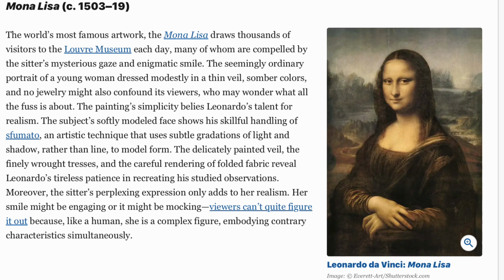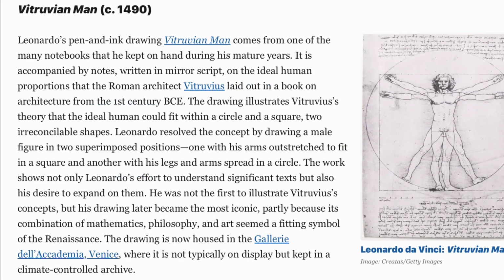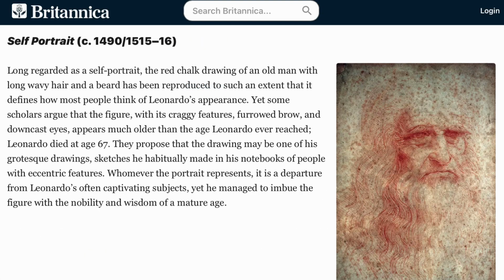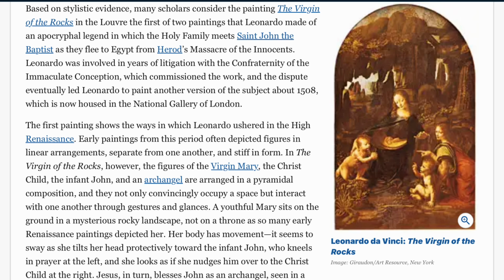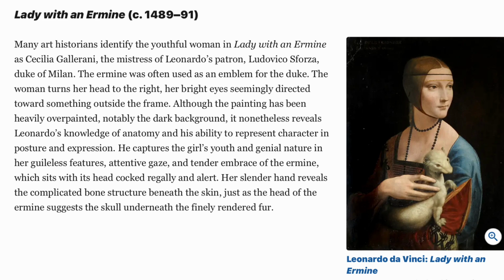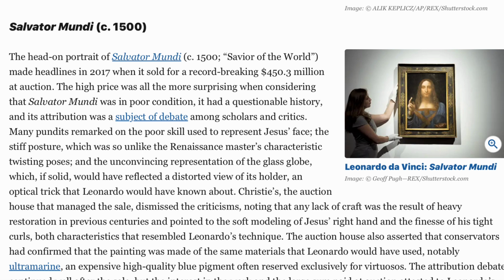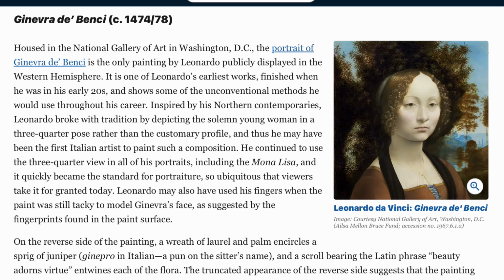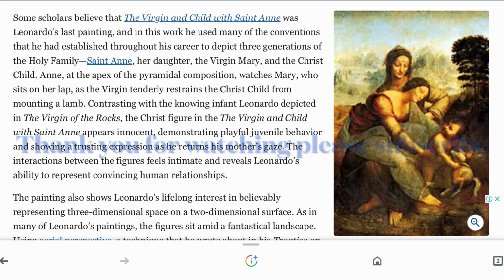Renaissance Genius…Master of many Arts Leonardo Da Vinci.